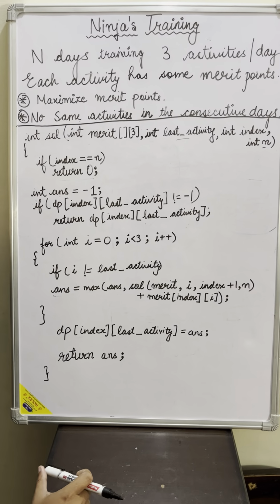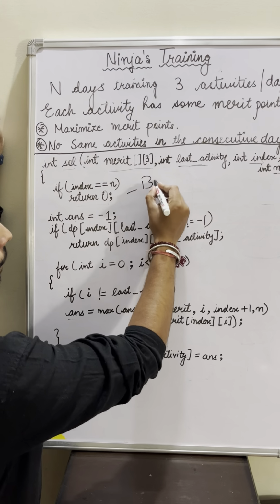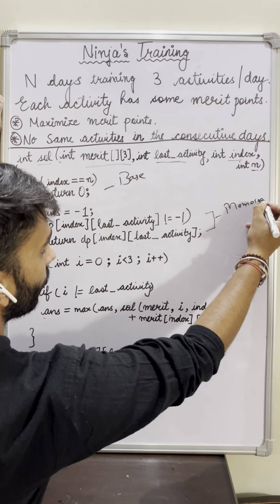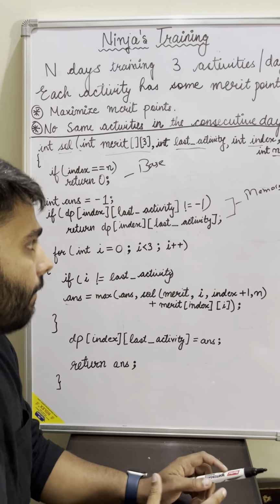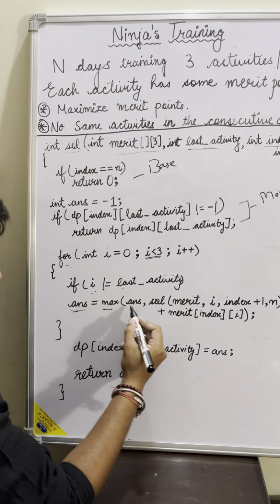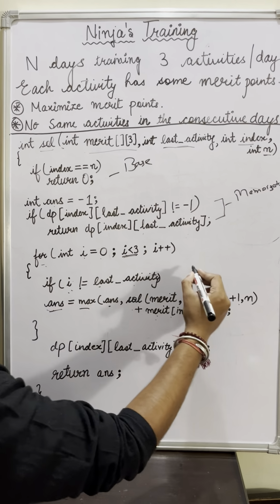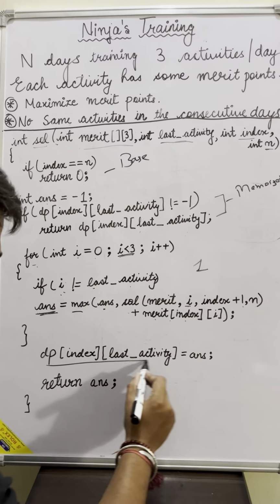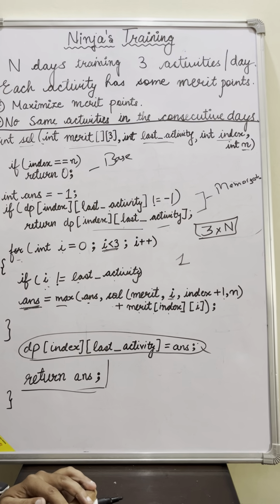04 Ninja Training : SudoCode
Typo : merit[index+1] [i]